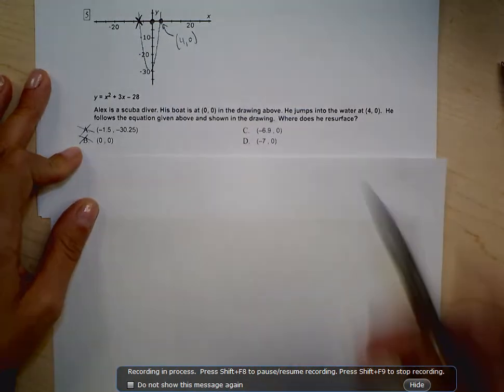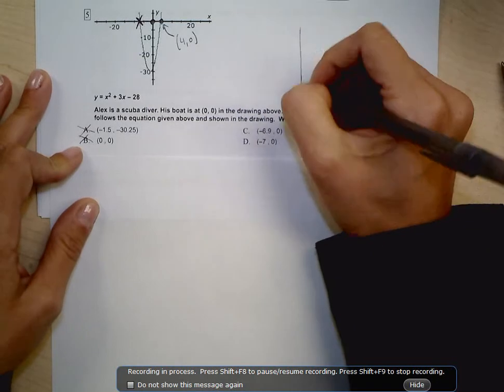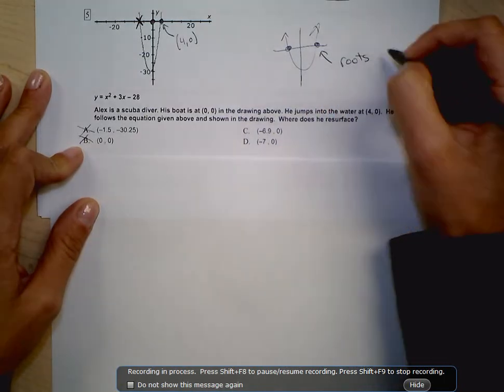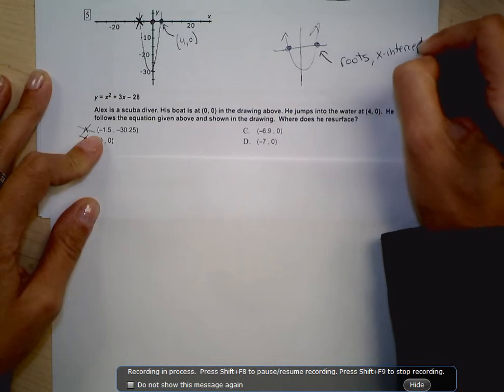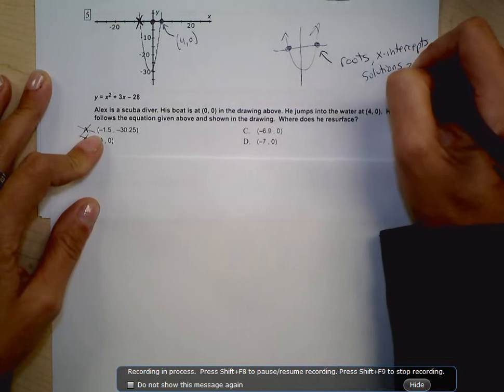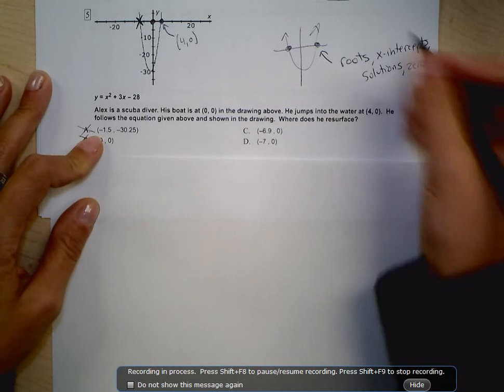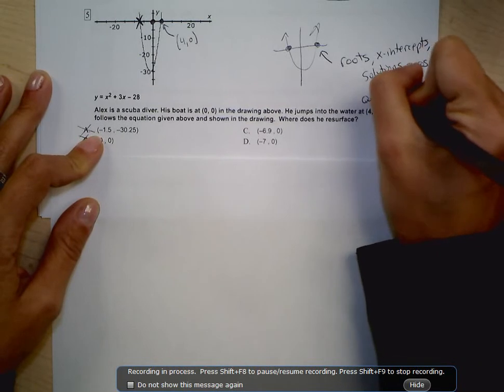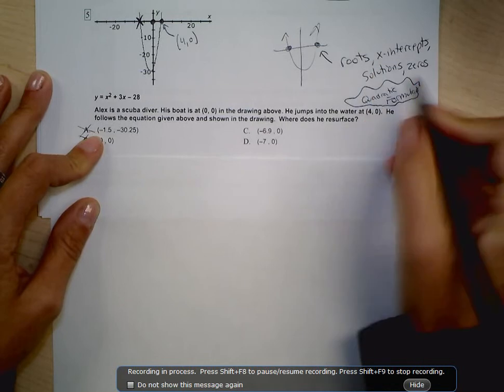Q5 Unit 3 Test